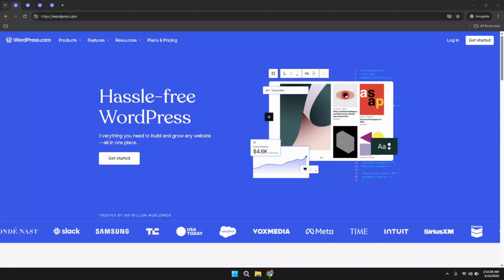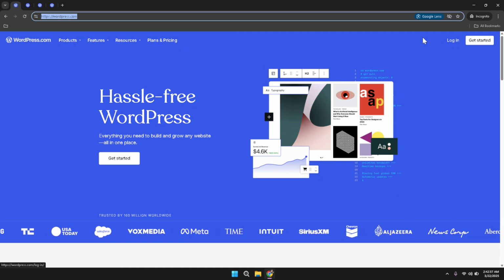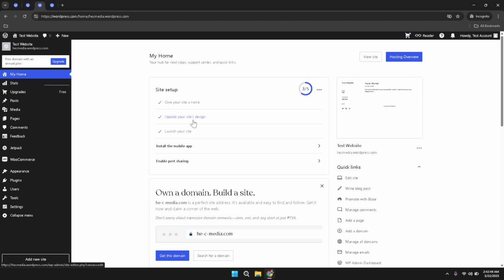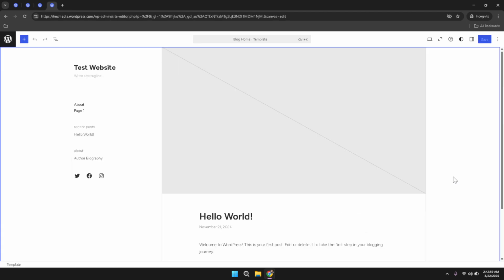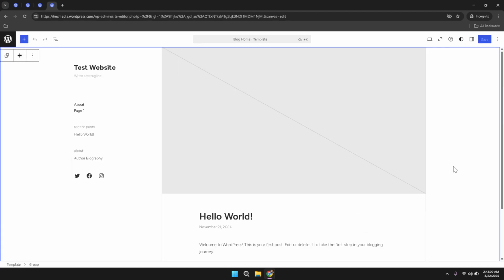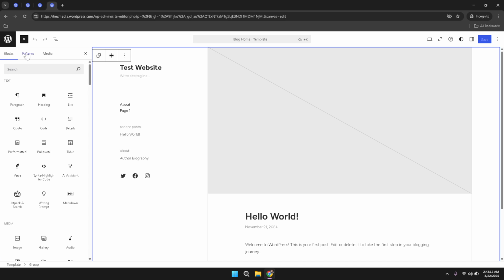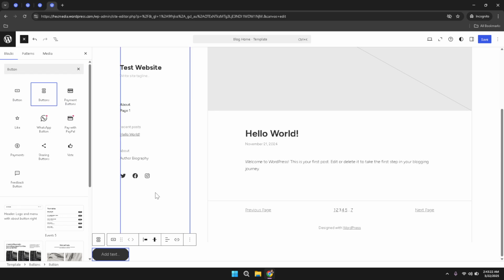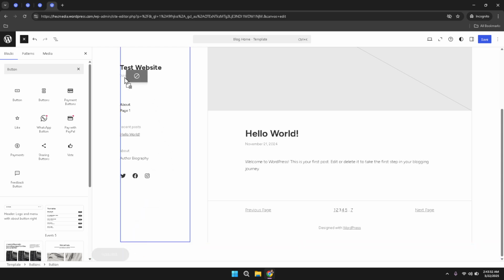How to Add Button in Wordpress Without Plugin [made Easy] (Full 2025 Guide)